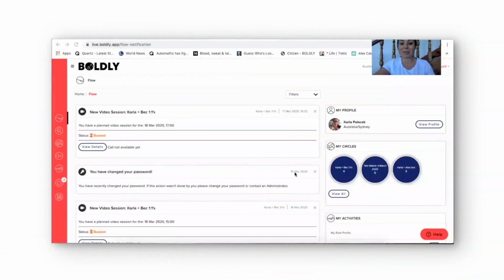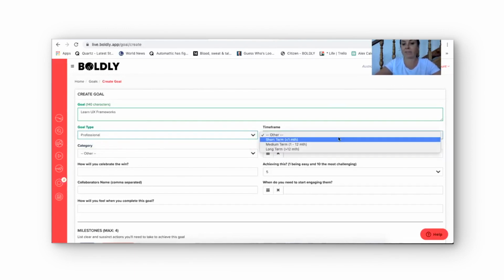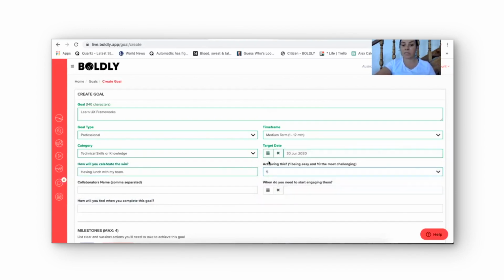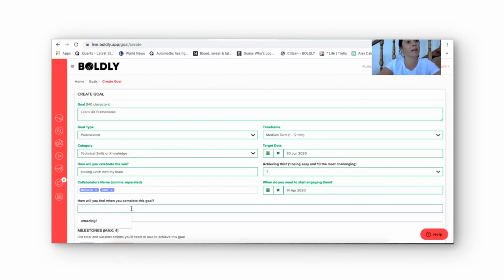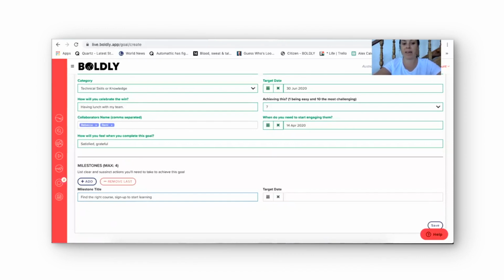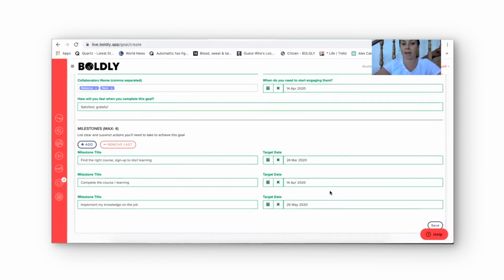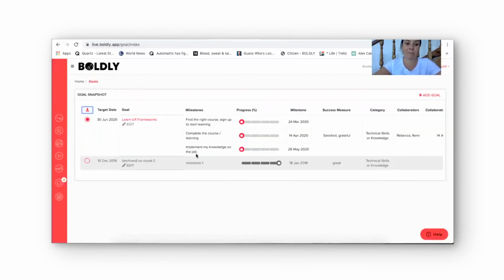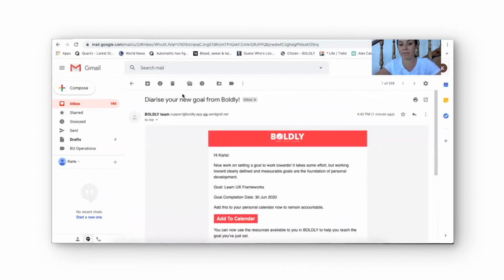FOR COACHEES: How to Set Effective Goals Using the BOLDLY Coaching Platform 🏆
In this video, Alex and Kara from BOLDLY guide you through the process of setting SMART goals on the Boldly platform for personal and professional growth. 🚀

Key takeaways:
1️⃣ Define your goals clearly: Be specific, measurable, attainable, realistic, and timely! 🎯
2️⃣ Break your goals into Milestones and track your progress 📝
3️⃣ Celebrate your achievements to stay motivated 🎉

Whether you’re looking to develop new skills or hit performance targets, setting structured goals is a key part of success. 💡 Watch to learn how to create and manage your goals effectively!